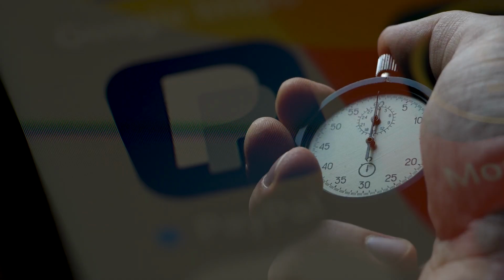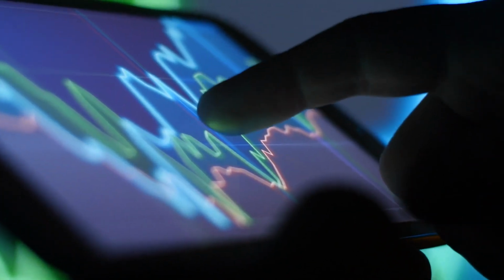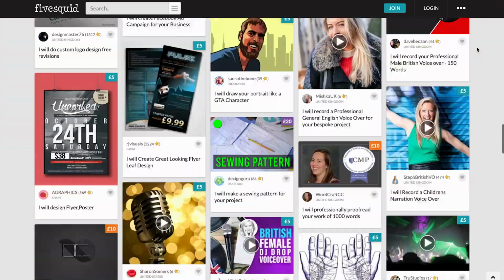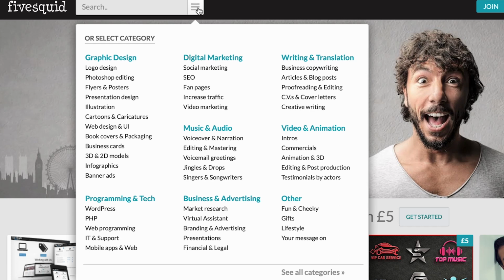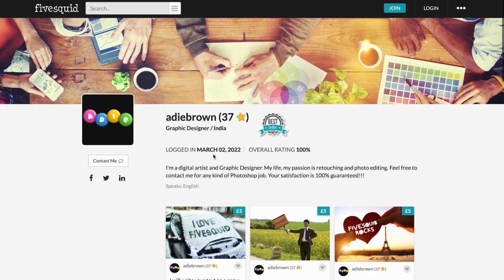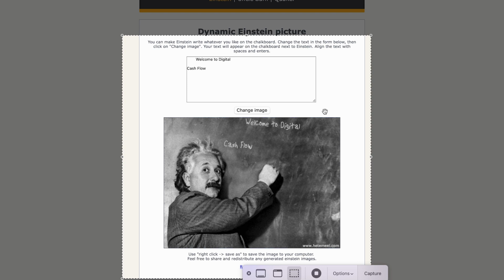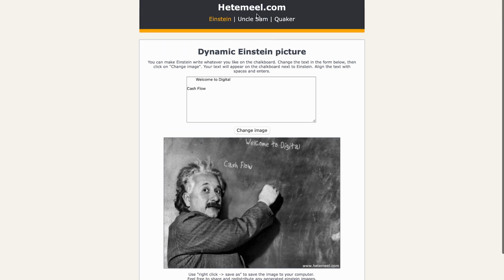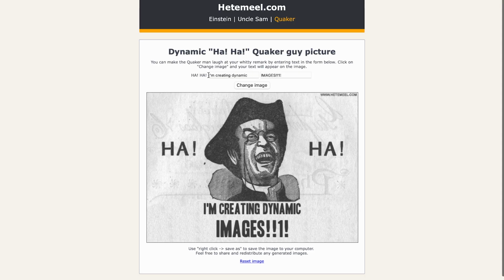Earn Money Every 10 Seconds 🤑 (Make Money Online 2024)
👉 EARN $1,000! JUST Searching on Google |100% WORKING| (Make Money Online 2024)

👉 EARN $600.00 using this App for Absolutely FREE! (Make Money Online 2024)

👉  NO INVESTMENT! Receive $500 by Simply watching YouTube Videos (Make Money Online)

👉  Fastest Way to Earn $500 Online With PayPal in 2024 (Make Money Online)

👉 NEW Make $300+ EACH DAY typing names | $15 in 1 PAGE | (FREE Make Money Online)

Who doesn't want to make money? I believe that everyone, regardless of their background, wants to be self-sufficient, and that is the best thing that we can do for ourselves. Earning is a difficult job, but don't worry, the world has evolved so much that you can easily earn by simply sitting on your phone, laptop, or any other device connected to the internet. Earning online is so simple that you will want to keep doing it and won't even have to go out for it. Here's a new video to earn PayPal today, which is about online employment and how to get paid in different methods, as well as how to get the most money. To make the greatest money and earn this 100% passive income, all you have to do is watch the complete video and follow the steps in this tutorial. This website is accessible from anywhere in the world, and you can make payments using PayPal, bank transfer, or any other payment method.

Digital Cash Flow can help you realize your goals by showing you how to generate money online with step-by-step instructions on how to make money from home on this channel. It will also show you the most up-to-date financial advice as well as how to make money online using in-depth ideas and approaches. We love all all the other make money online channels and are inspired by Finance Girl, Everyday Money , The Prodigy, Branson Tay , Dave Nick